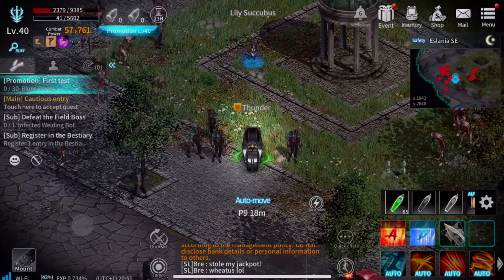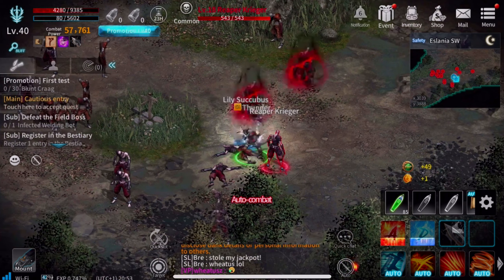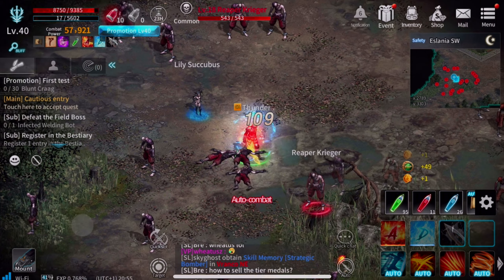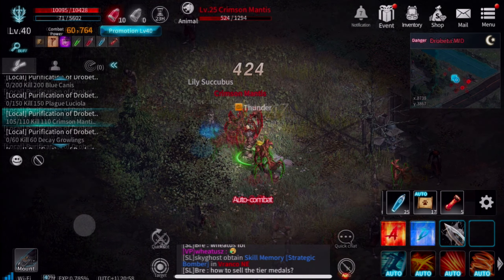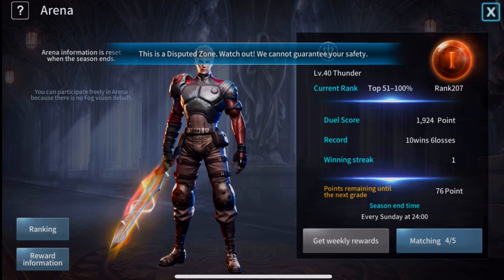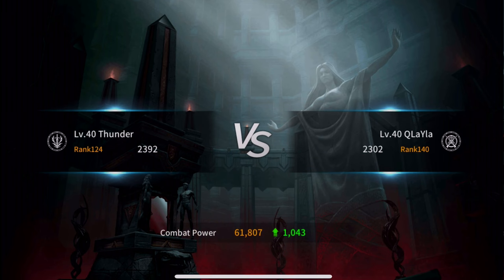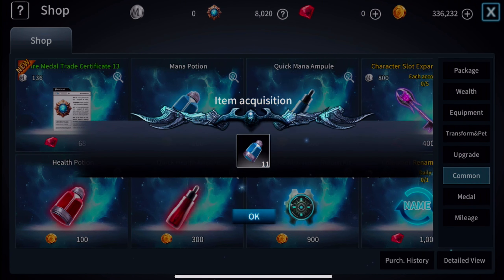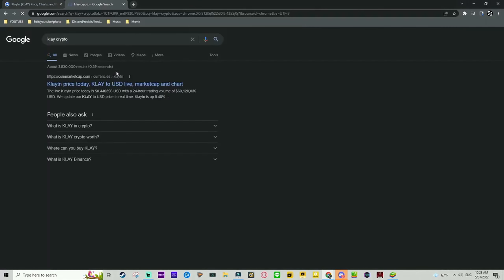Dark Eden M - My New Favorite Mobile Game! 😍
dark eden mobile pvp dark eden m gameplay